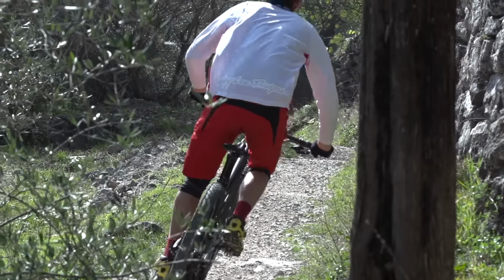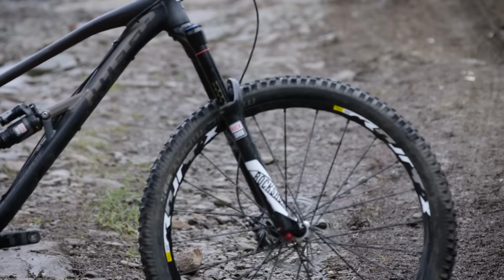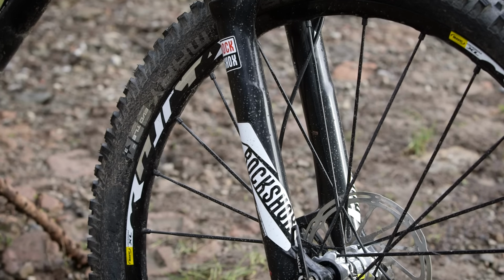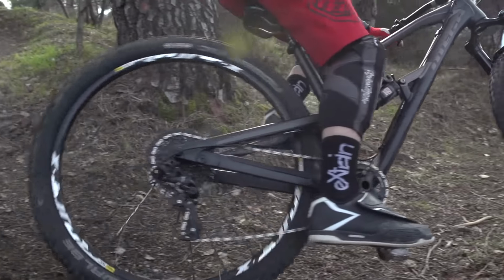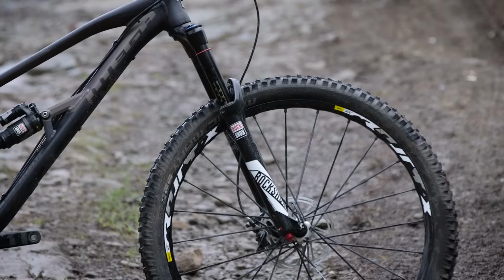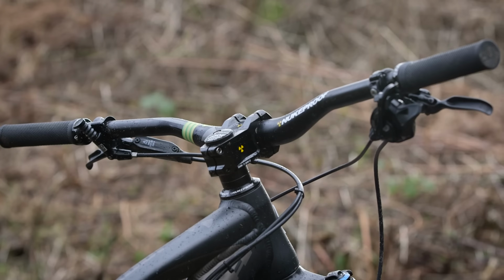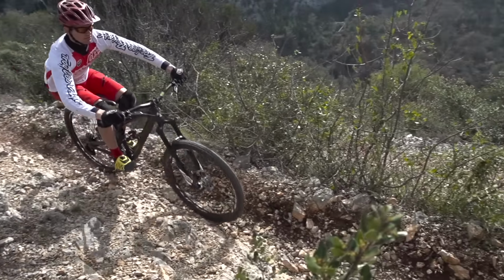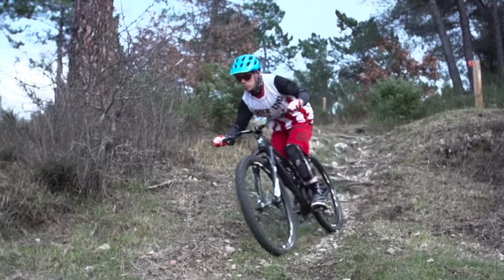Nukeproof Mega 290 Pro - Trail Bike of the Year Contender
What Mountain Bike's 2016 test of the best mountain bikes has found a winner.  We'll be bringing you video reviews of the top 12 bikes over the next few weeks, including this Nukeproof Mega.